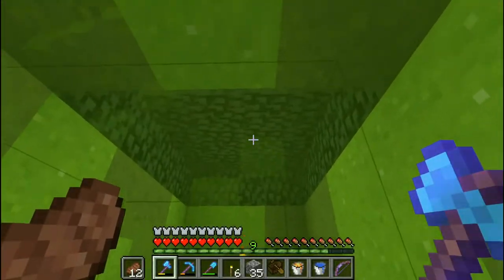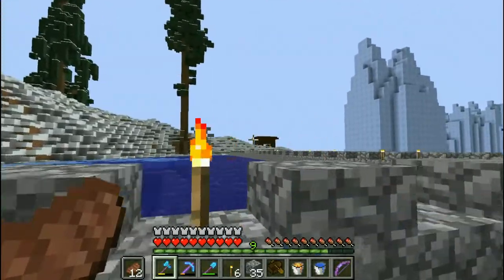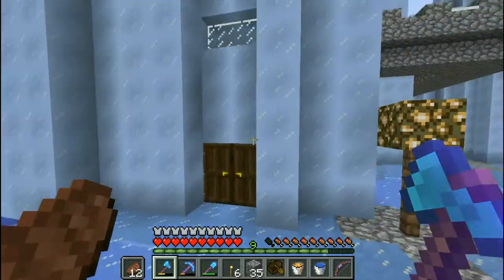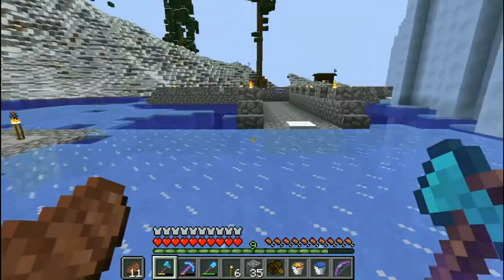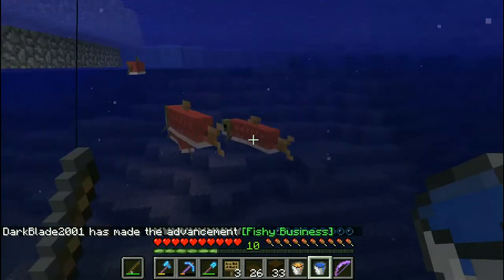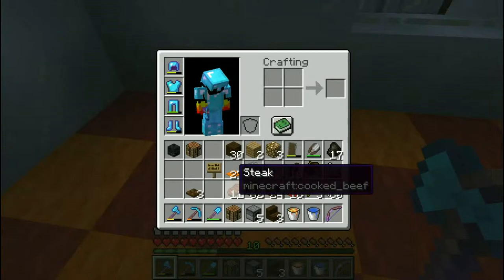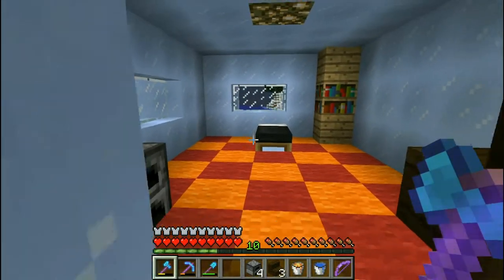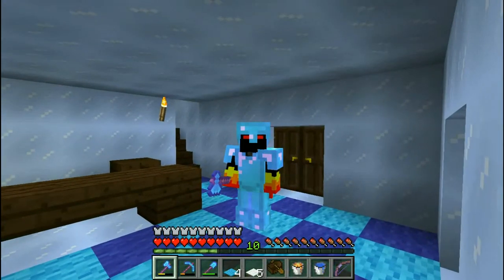Polarctica Plaza | Unknown Empire SMP #11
In this episode I take Polarctica to the next level... Literally.